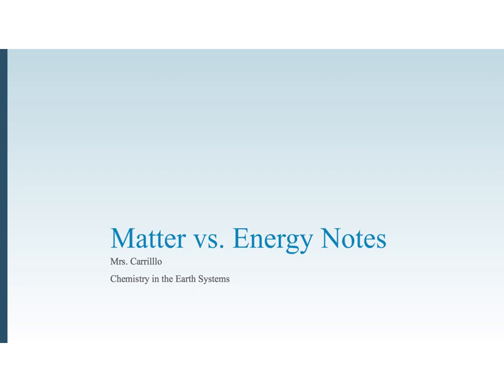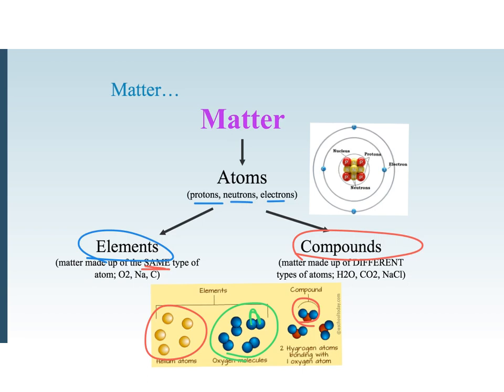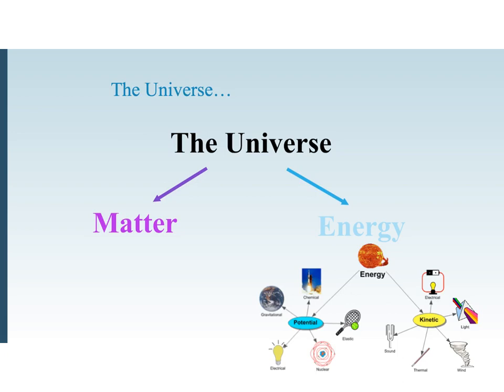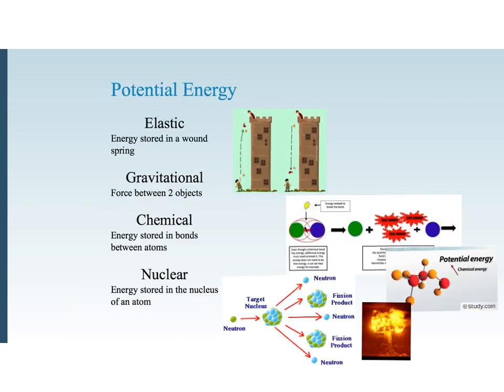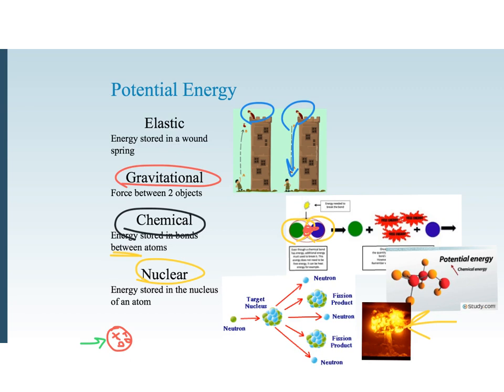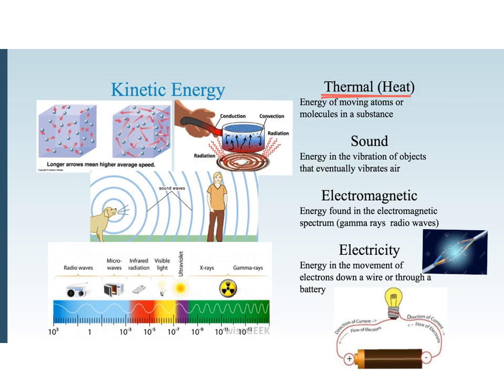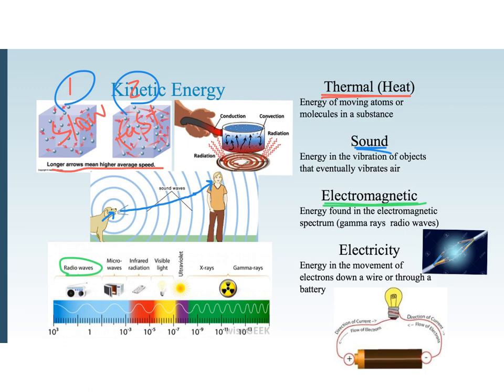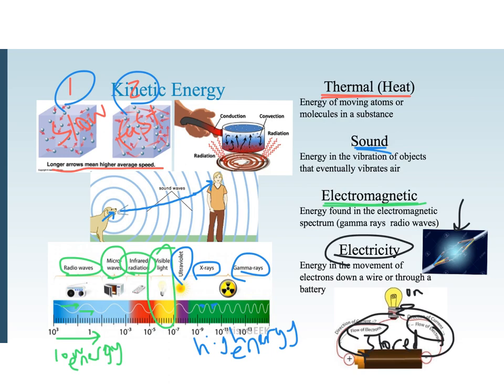Matter vs Energy